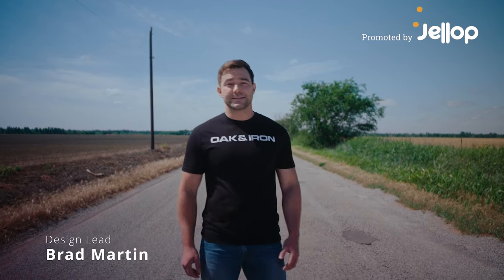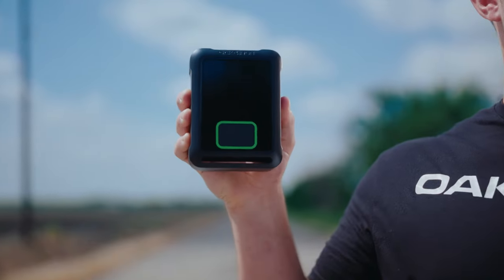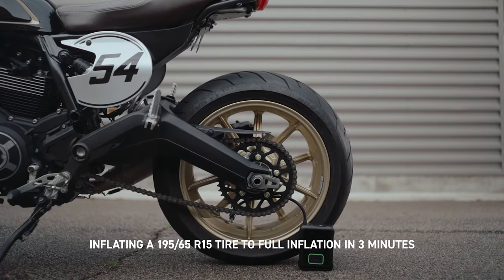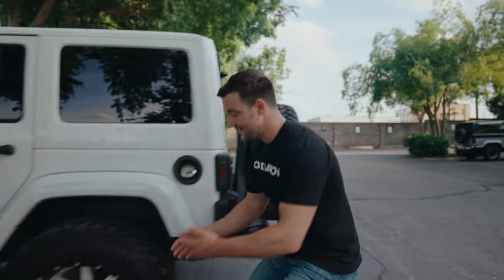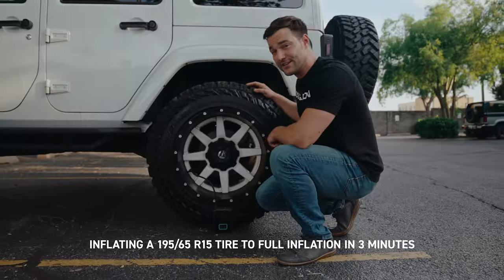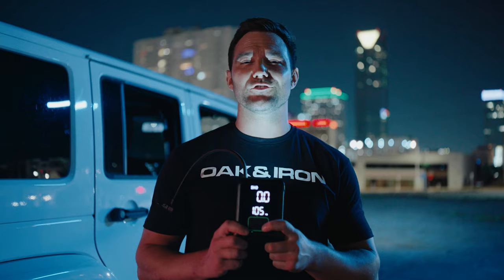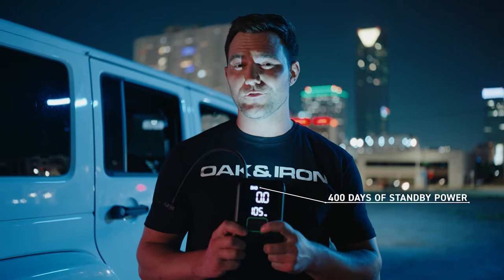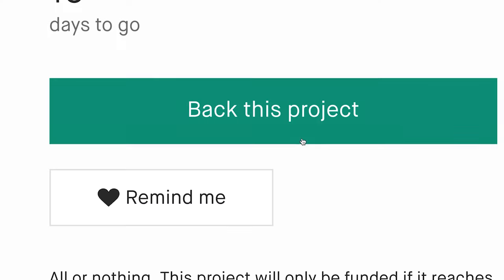Now on Kickstarter: One Pro Portable Tire Inflator - 4X Faster And Extra Smart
ONE Pro Portable Tire Inflator - 4X Faster and Extra Smart
Pump Time Cut by 75% |2X Battery Capacity |No More Screen Display Sensor Errors |2 Extra-Long 28-Inch Air Hose |Real-Time Tire Pressure